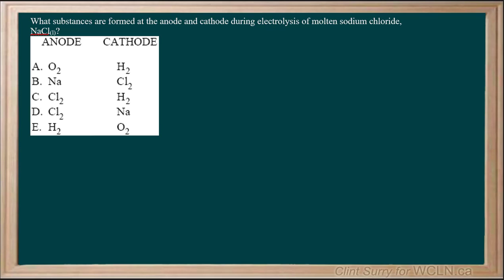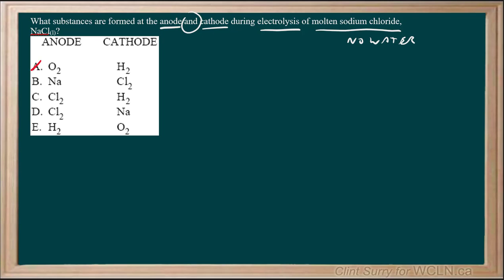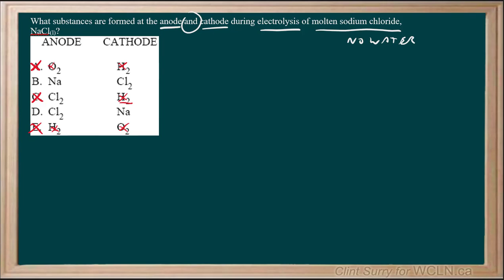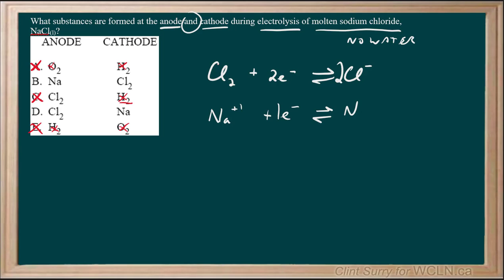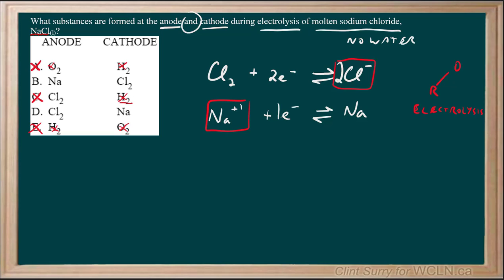WCLN - Chemistry - Products of electrolysis Q507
This video was built as part of the learning resources provided by the Western Canadian Learning Network (a non-profit collaboration).  This is a video solution for Chemistry 12 Electrolysis Q507 involving the products formed on the anode and cathode formed in the electrolysis of a molten salt